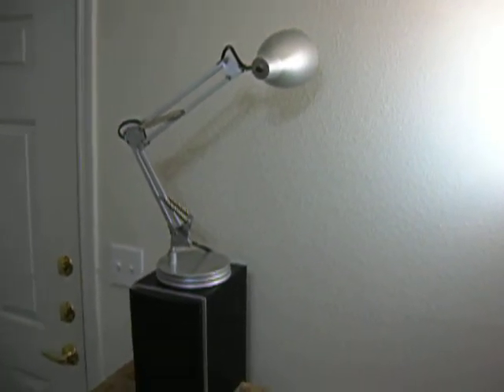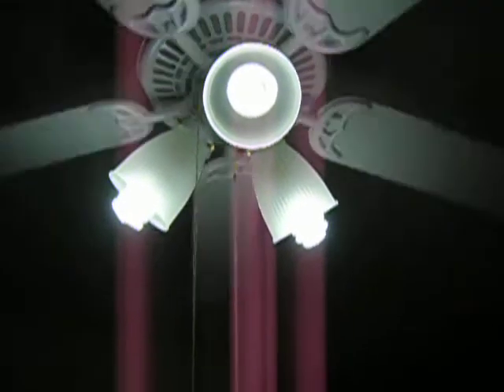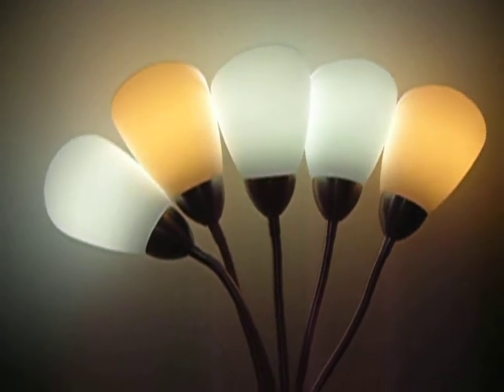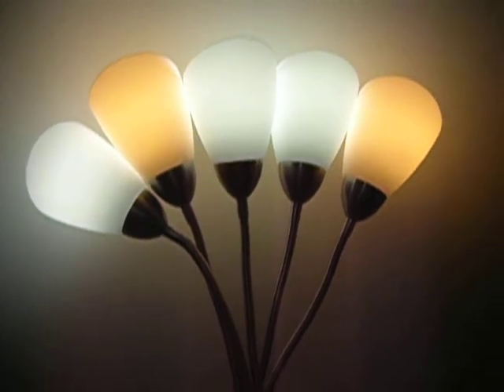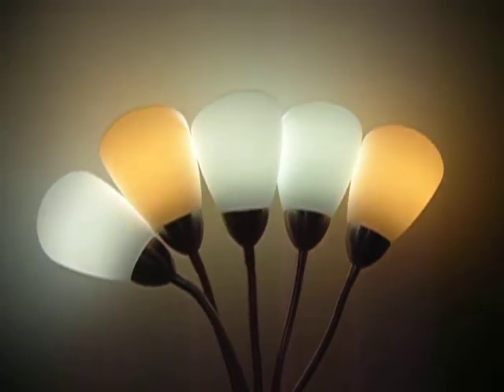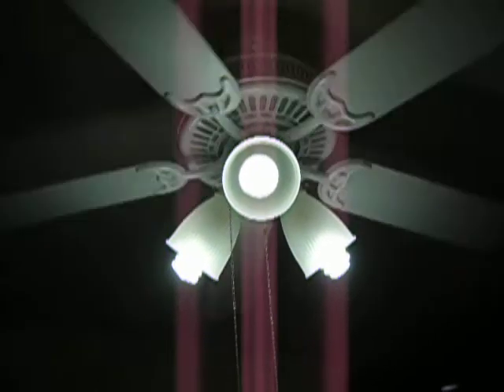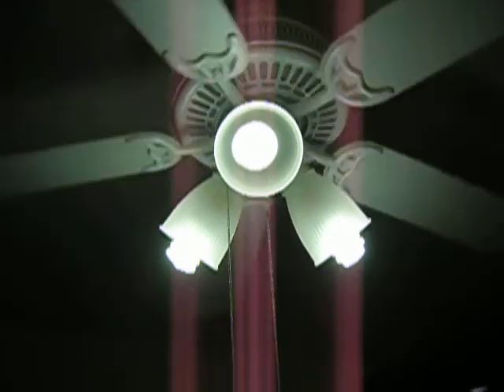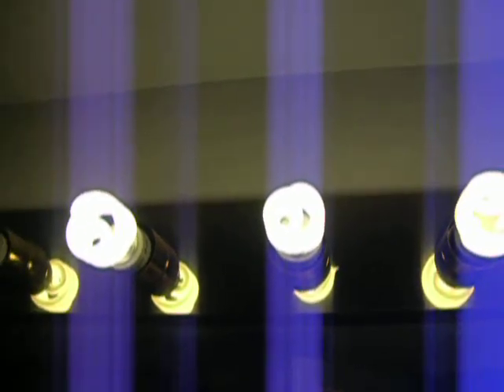CFL Color Temperature and some other Science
6500k Lights vs 3000k lights